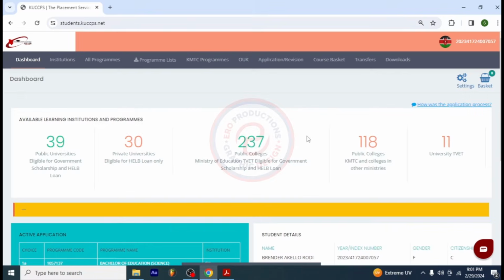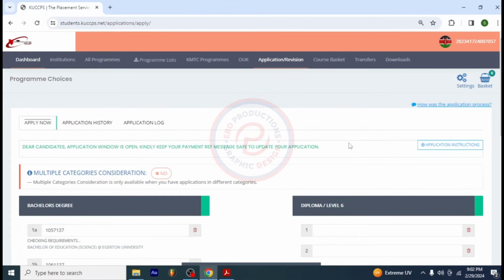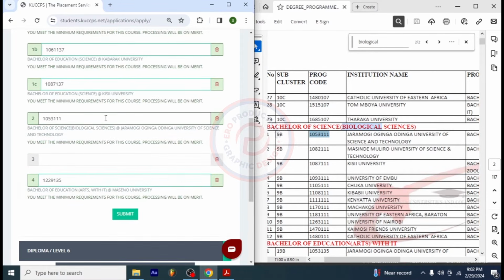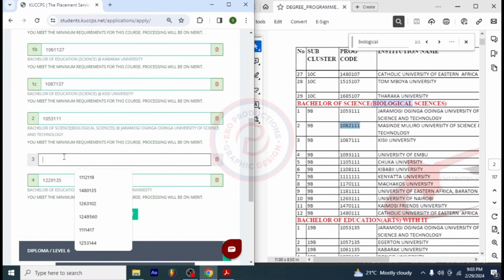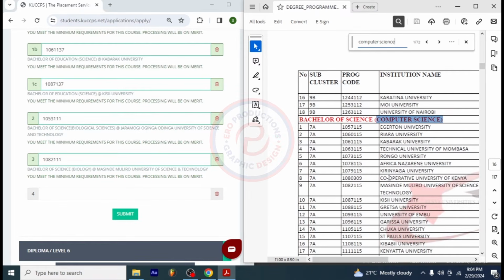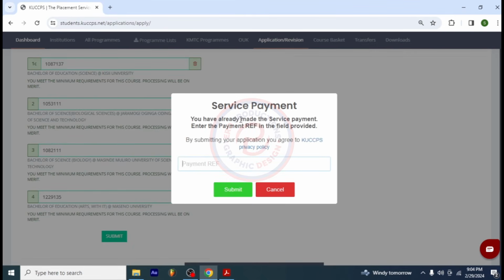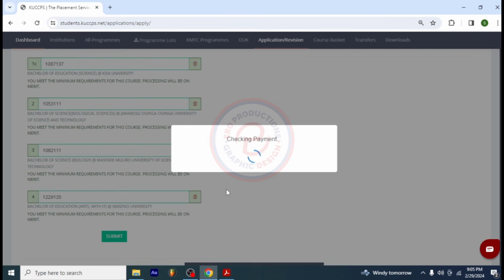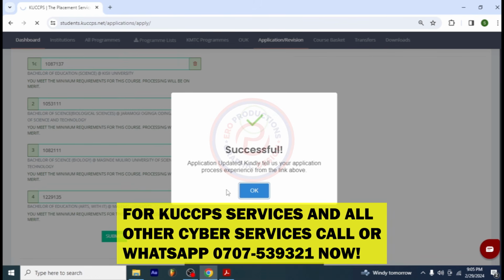KUCCPS 2024 | YOU WANT TO CHANGE COURSE CHOICES AFTER SUBMISSION? TRY THIS!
In this video, D. K. Atenya explains step-by-step on how to change your KUCCPS Course choices after successful submission. To learn this, watch the entire video, thank me later!

(Recommended video here)